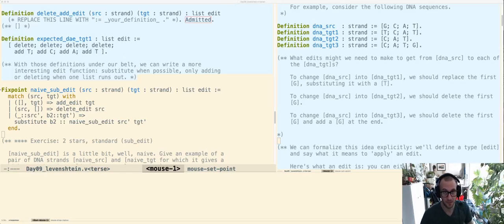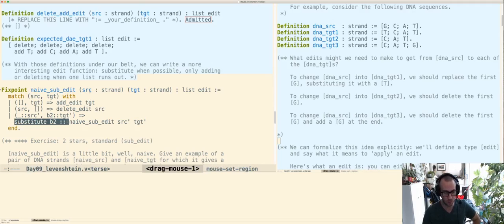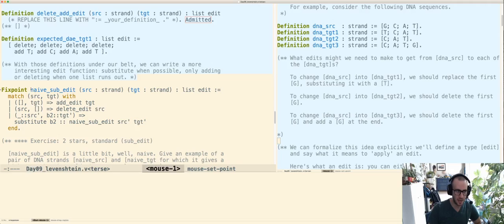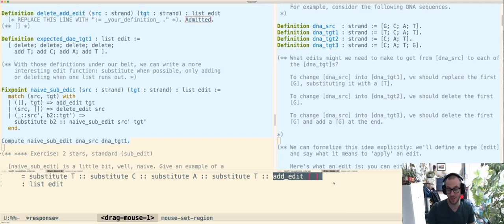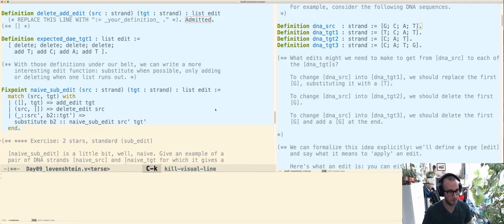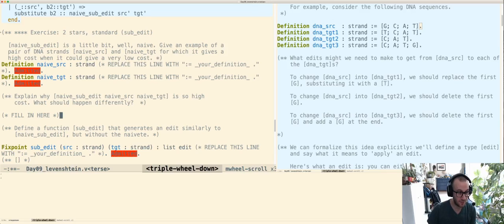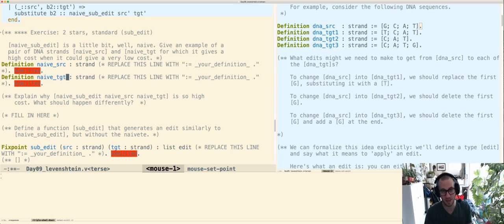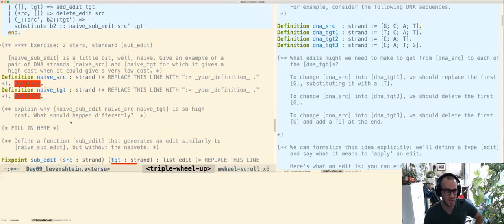DMFP - Day 09 (6/7) Edit Algorithms: `naive_sub_edit` and `sub_edit`